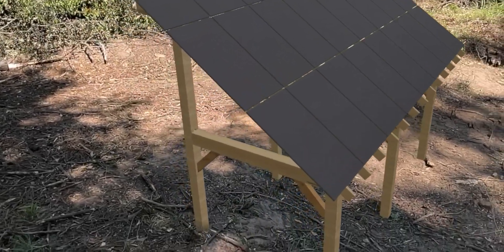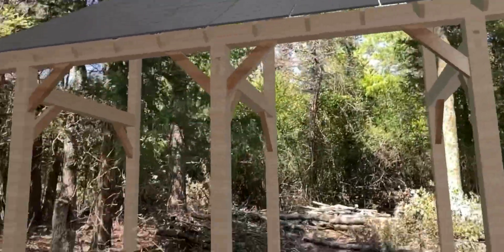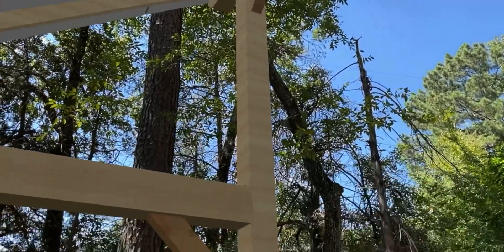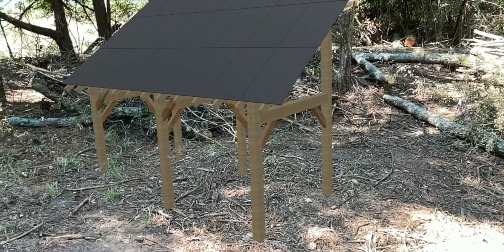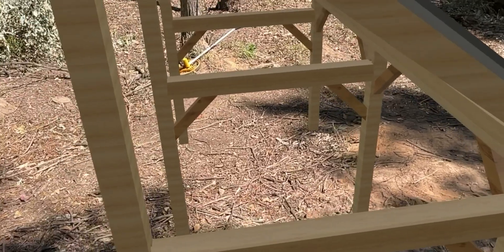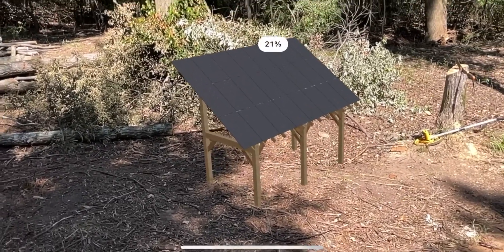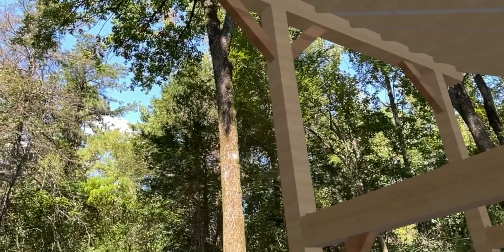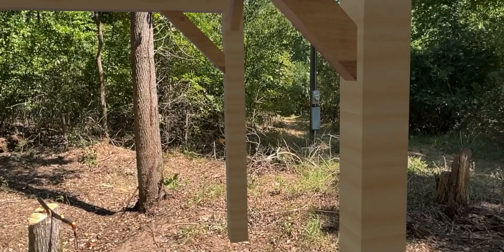Timber Frame Solar Array Preview (What we're going to build)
I've finished designing our timber frame solar array for our off-grid solar system.

I'm excited to show you what they're going to look like!

I'm sure some of it will change, but I think it's a pretty good start. What do you think?

This is tool is how I outrank much larger channels!